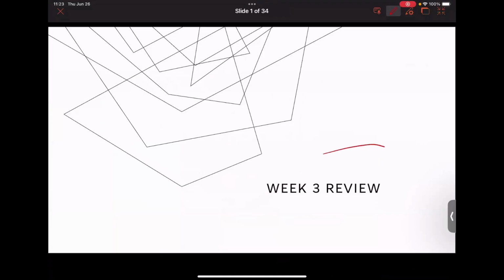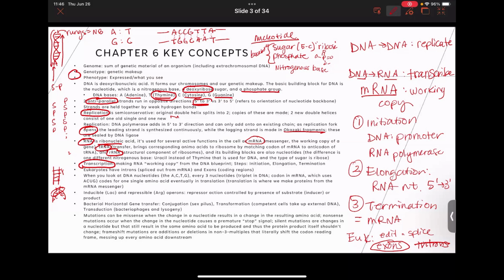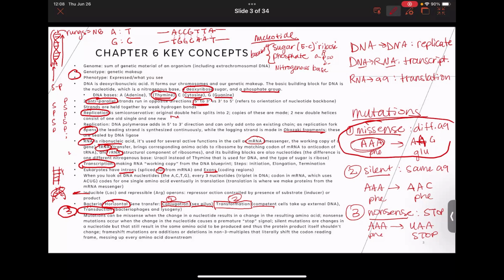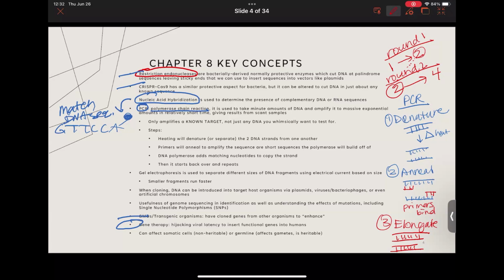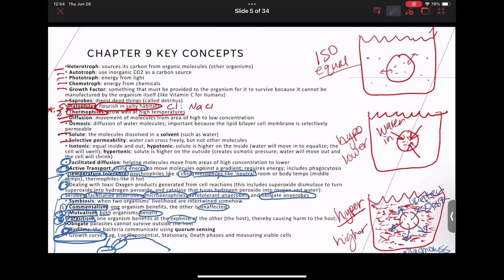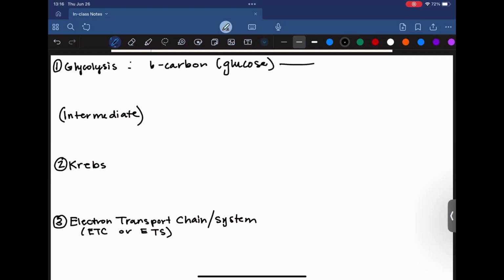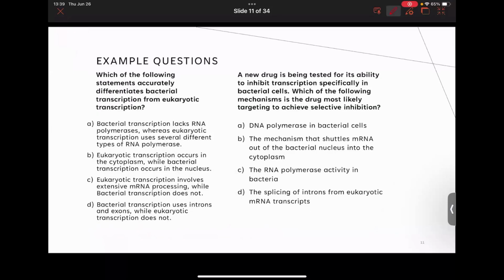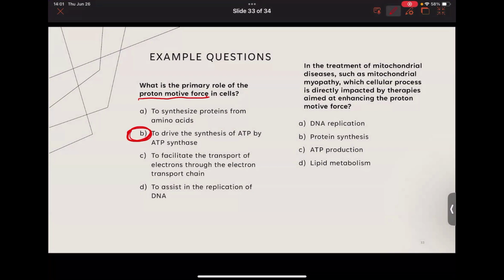Su25 MCRO2124 40122 Week 3 Ch 6, 8, 9, 25, 10 Review